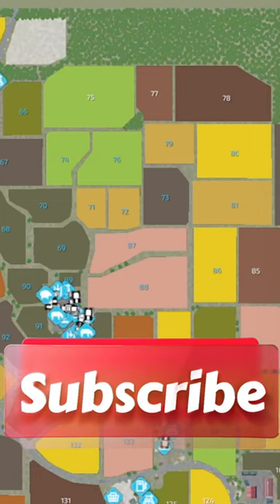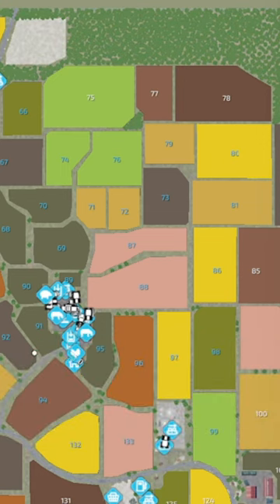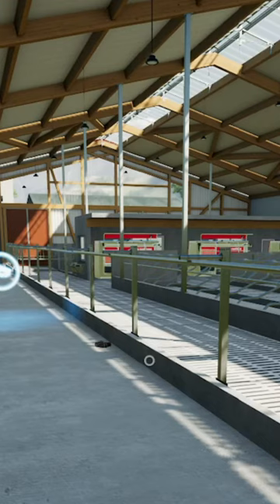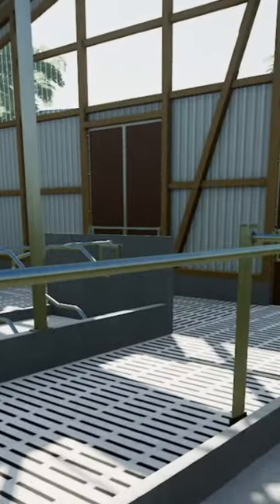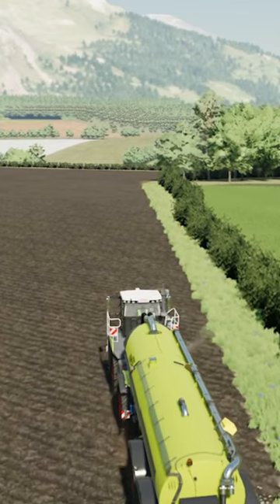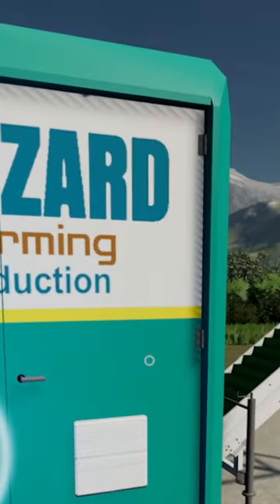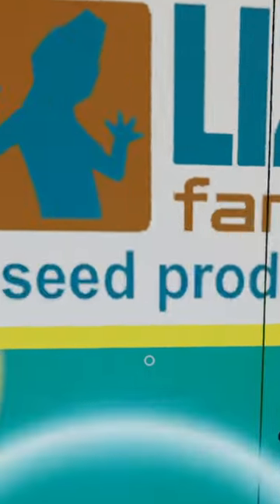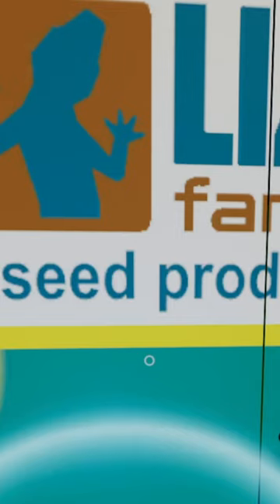Best fs22 hacks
I have built a farm that requires no seed purchasing or fertiliser purchasing, this is how.

Cows are also very profitable as they produce milk, slurry (can be used as a fertiliser or transported to the BGA for electrical production. It's very handy).